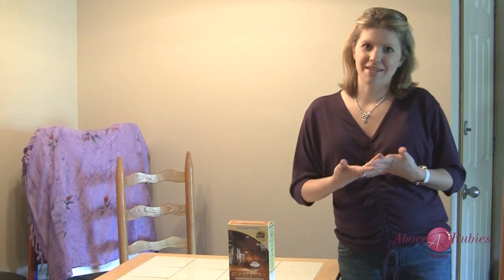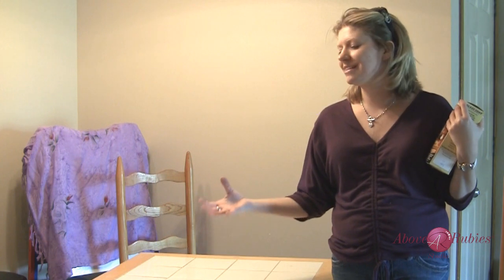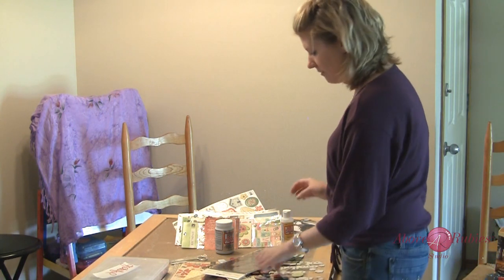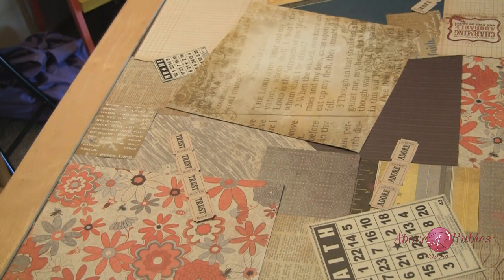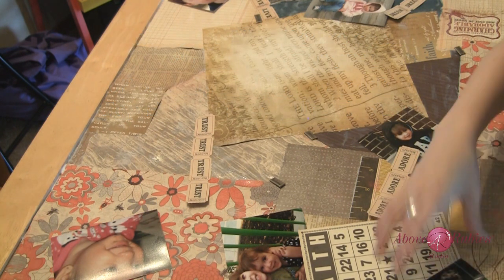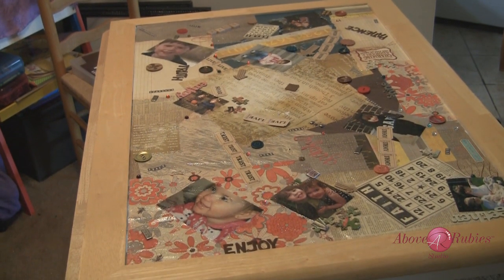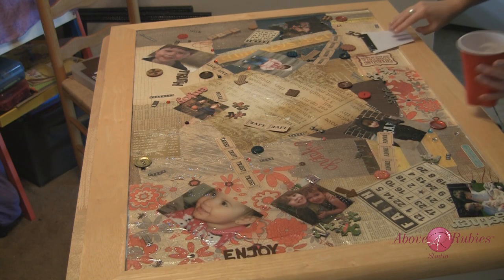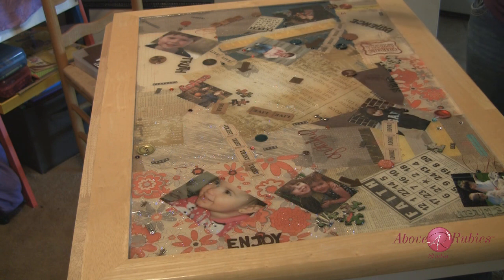DIY Refinished Table Top with Personalizations and Two Part Resin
Join the Exclusive Crafters Club to scrapbook, journal, Cricut and tell your story!

This video is different for me, but its a GREAT DIY project for the Home!  Completely refinished my kitchen dining table and personalized it with Photos, favorite paper and much more!  I hope it inspires you!